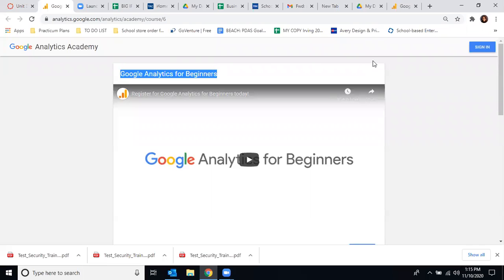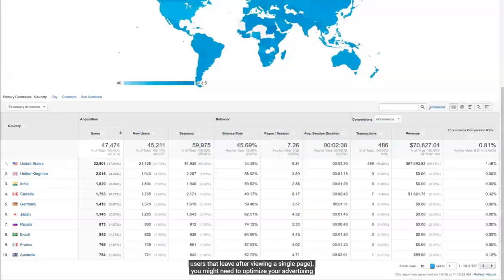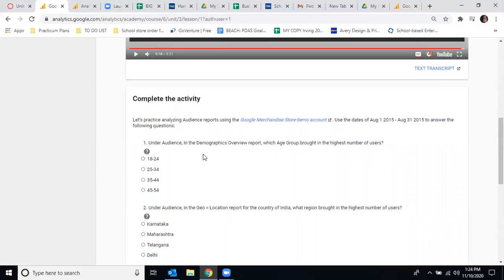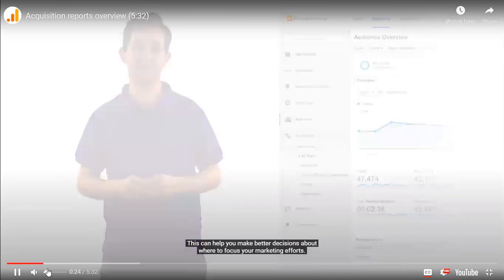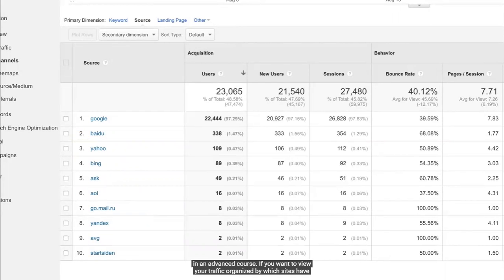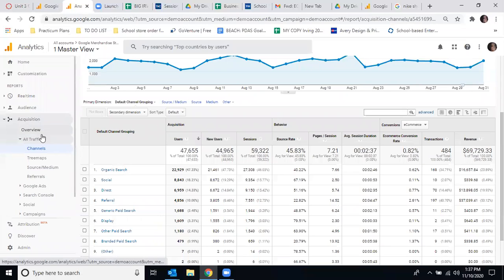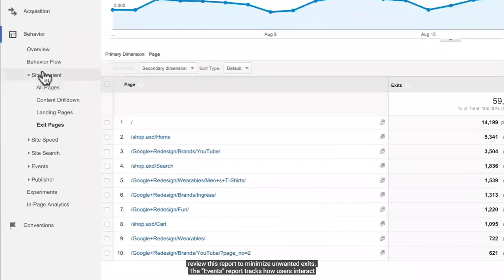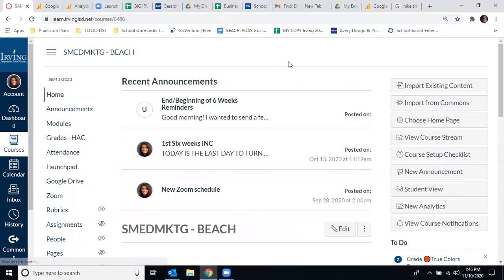Unit 3- Google analytics academy overview